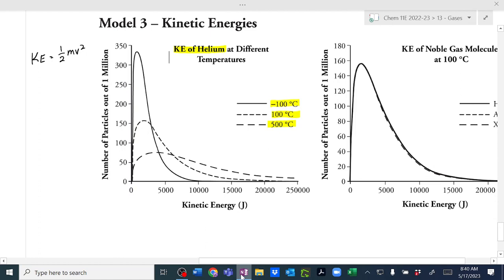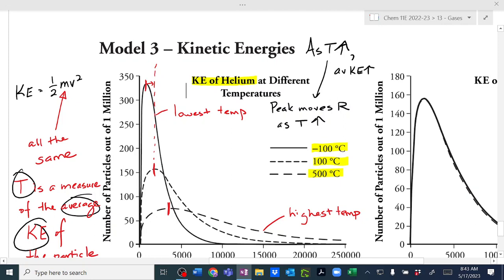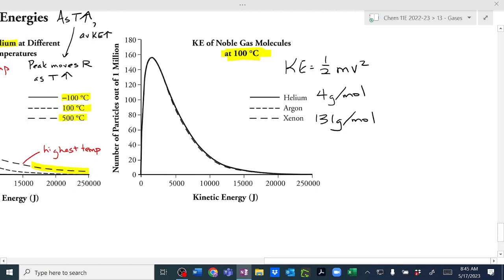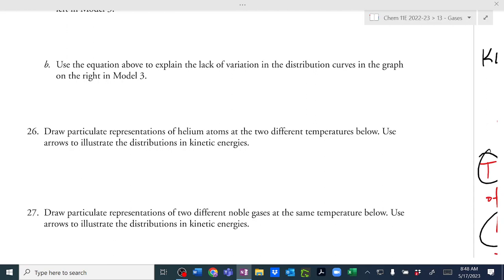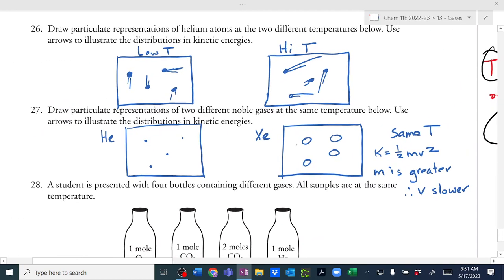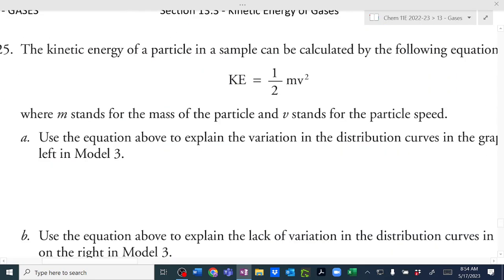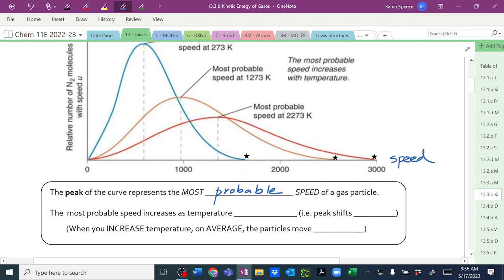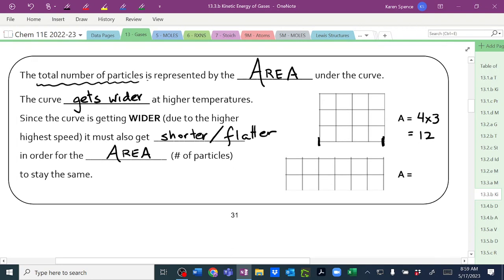2023-05-17 KE of gases - relationship between mass and velocity (pp. 30-31)